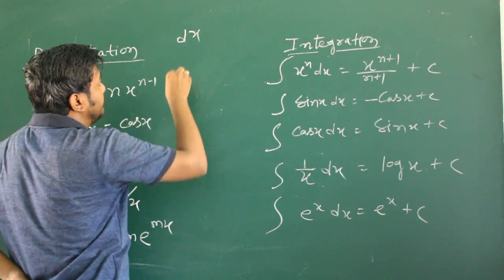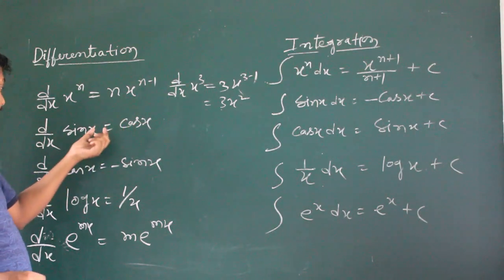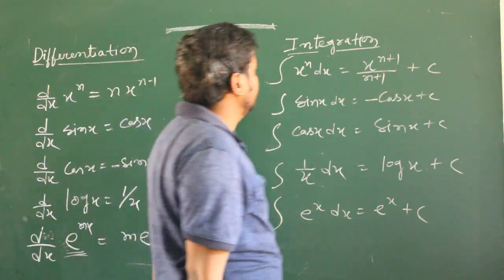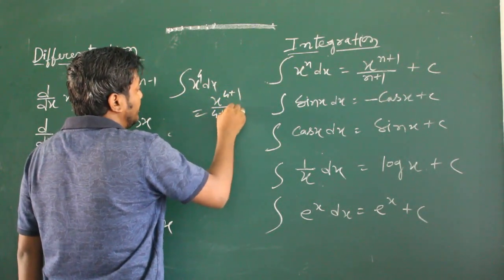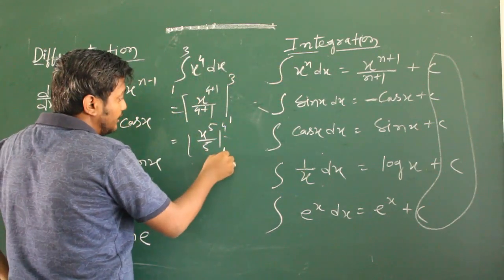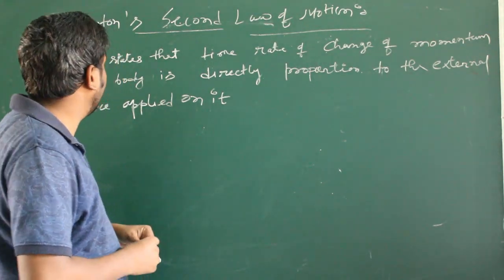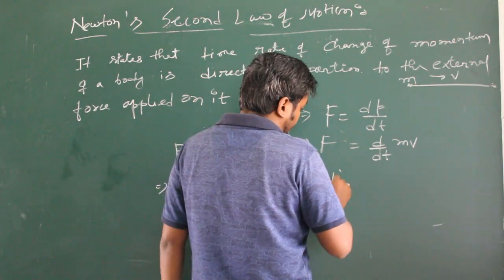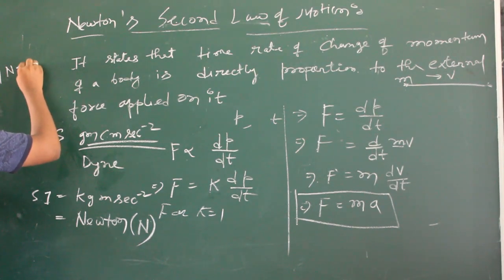Newton Second Law of Motion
Different formula of Differentiation and Integration, Newton second law of Motion